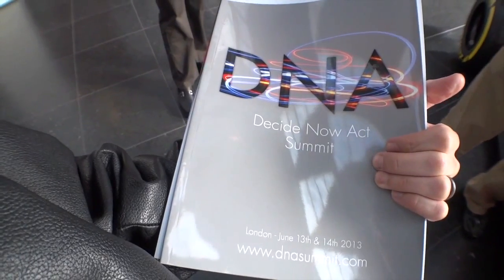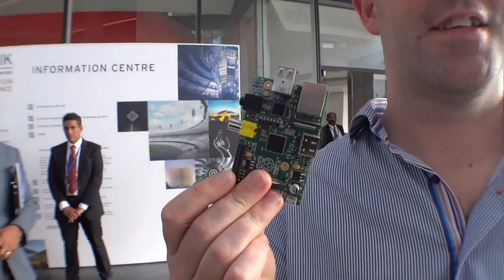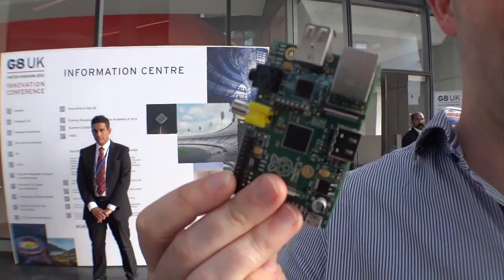Raspberry Pi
I met Dr. Eben Upton, co-founder and trustee for Raspberry Pi!